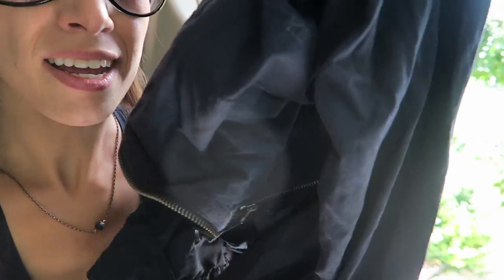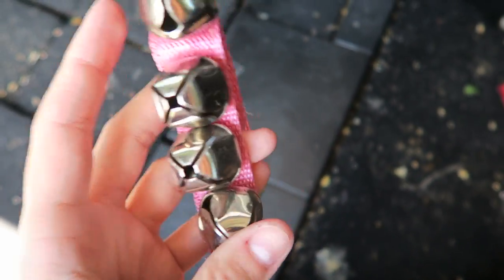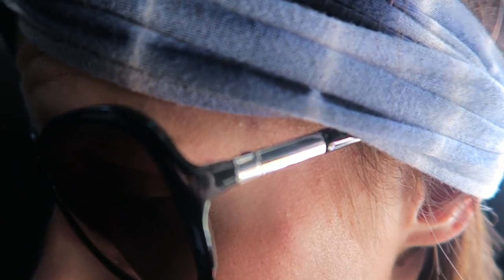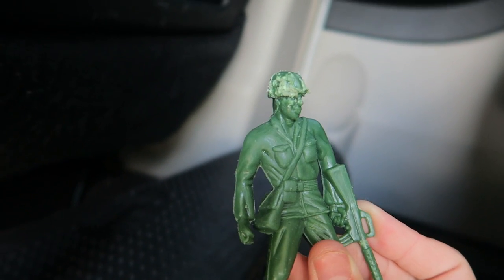What's In My Minivan?! | The Mom-Moblie | Jaimie from Millennial Moms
IT'S TIME TO GET REAL! Some moms may open up their diaper bags and share what's inside - but today, we're getting a little more personal. Jaimie takes us to the depths of her mom-mobile and shares the good, the bad, and yes - even the ugly of her minivan... and we can ALL relate! 💋

I'm Jaimie and I post videos to Millennial Moms every Monday!

Follow Millennial Moms!

Created by Millennial Moms for Millennial Moms! We are the online home for smart, savvy women who want to share, learn, explore, and     laugh about all the real-life moments that make us "moms"!

Tune in daily Monday-Saturday at 10 am (CST) to find videos on food, DIY, lifestyle, beauty, fashion, advice, tips and much more!